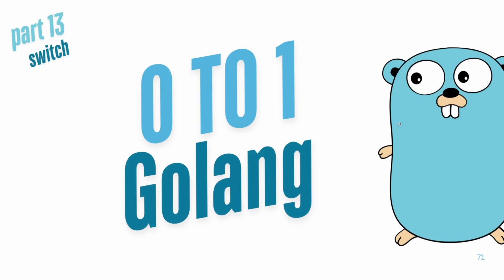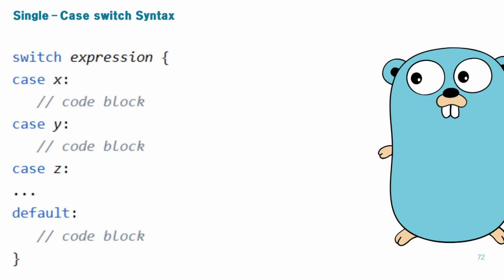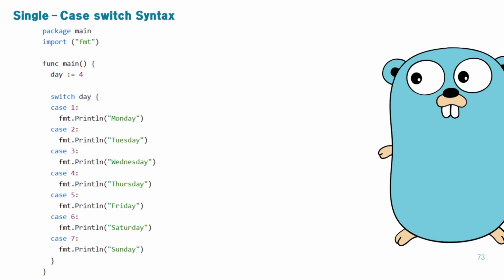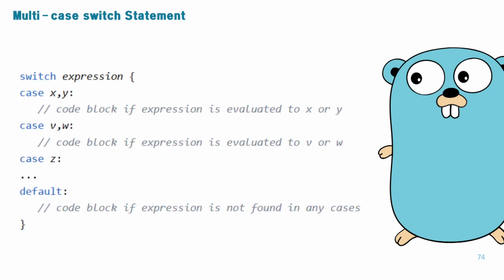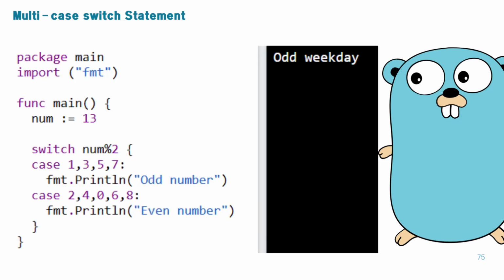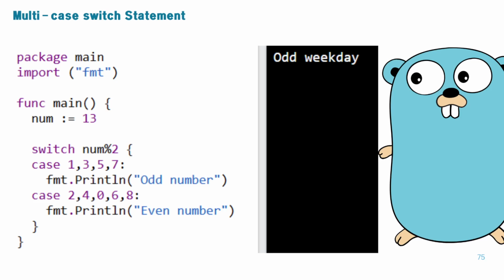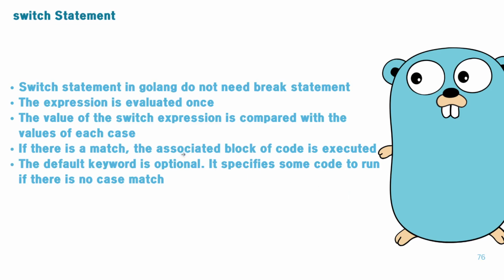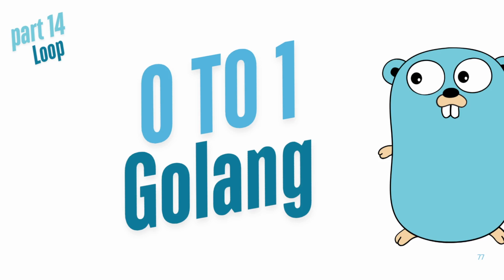Golang Switch Statement Explained: A Better Way to Write Conditions 🚀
In this video, we’ll dive deep into the switch statement in Golang! 🚀 You'll learn how switch works, its advantages over if-else, and different use cases, including multiple case values, fallthrough, and type switches. We’ll also cover best practices for writing clean and efficient switch statements. Whether you're new to Go or want to improve your conditional logic, this video will help you master switch in Golang. 🔥🎯